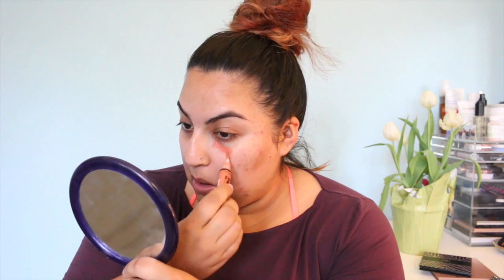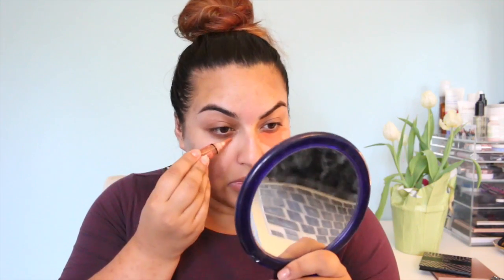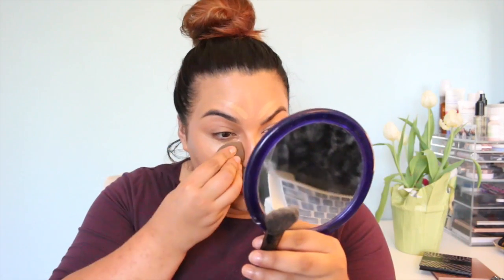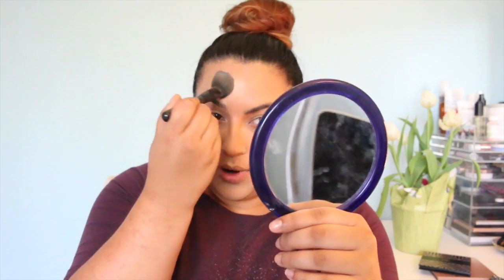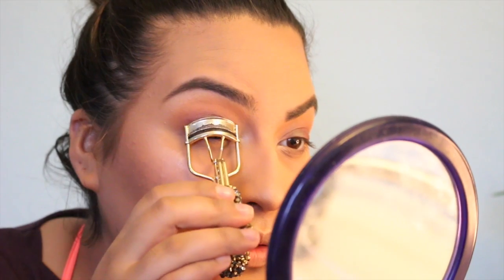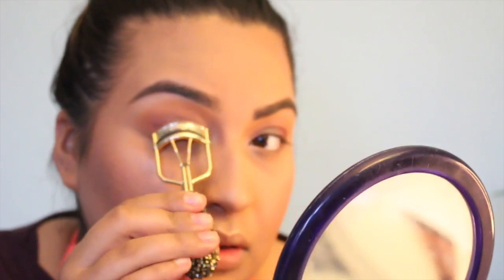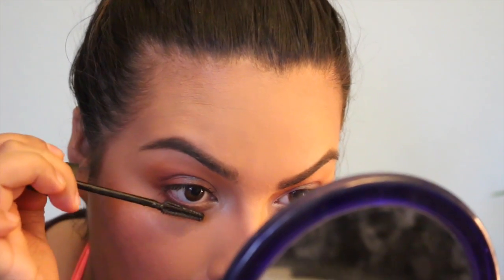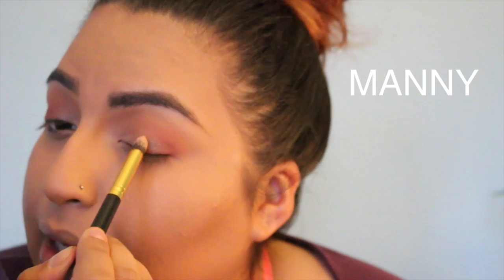Girl's Night Out | Makeup Tutorial | Bella Anamaria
Song: Eclipse - Jim Yosef